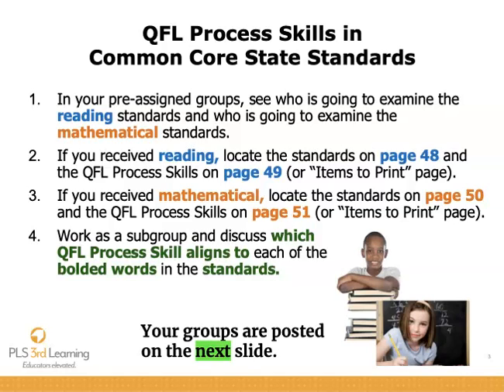SES - Section 2: QFL Process Skills in Standards